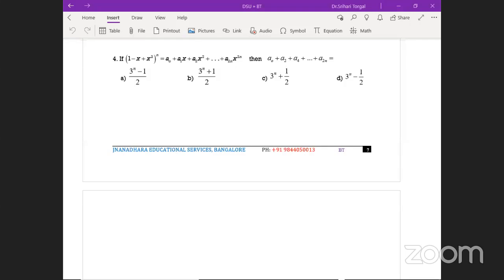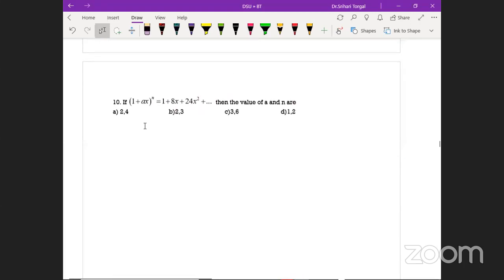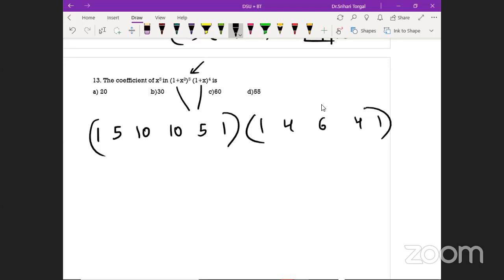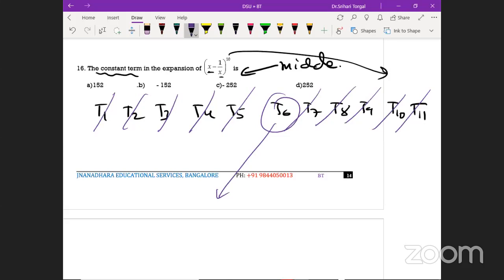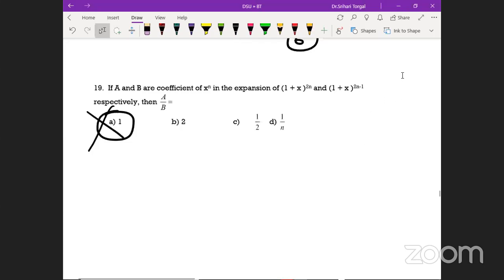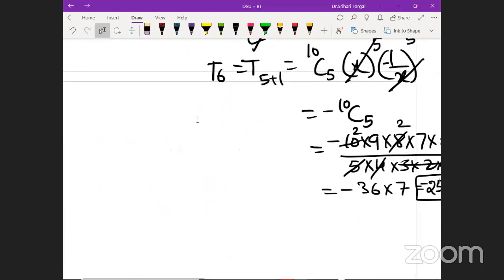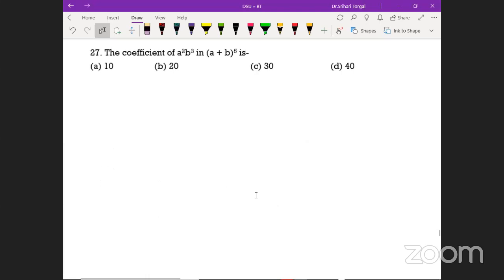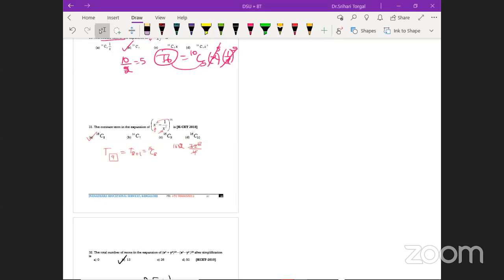DSU SOE VIRTUAL CLASS